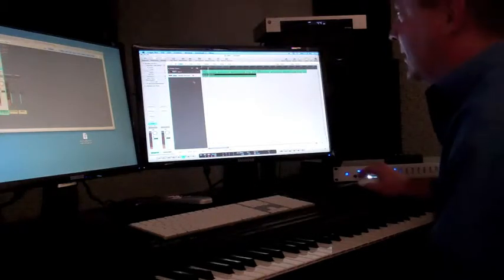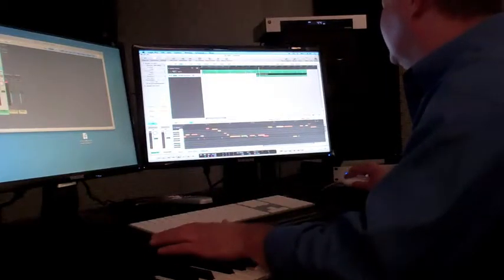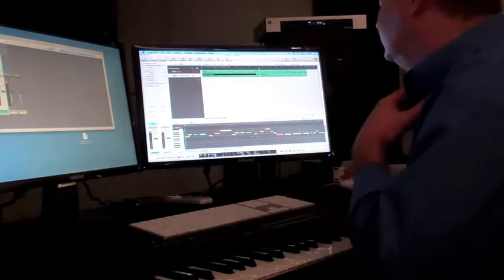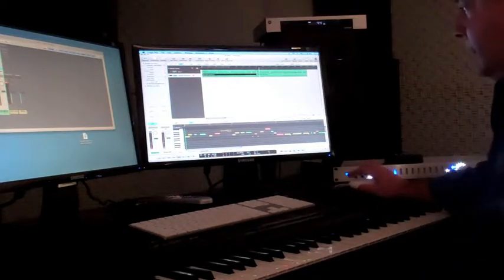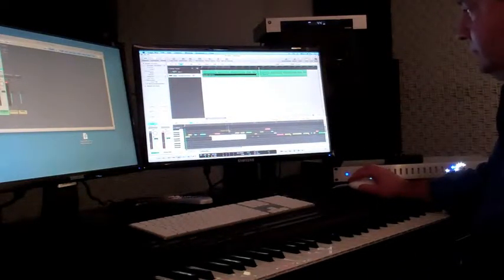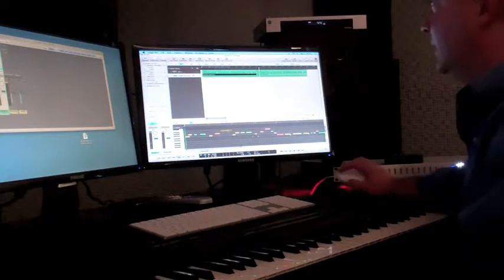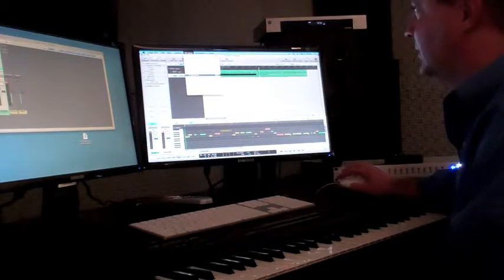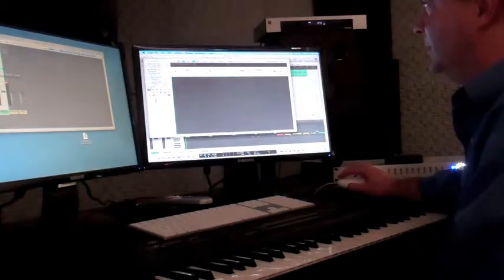Mr. Burns interview part 1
I have looked for opportunities to learn about recording, current technology and the music industry. See this interview with Ron Burns, CEO of Proton Media and a self employed producer and music designer, who showed me his studio, demonstrated technology and techniques, and further inspired me to work for my dream.